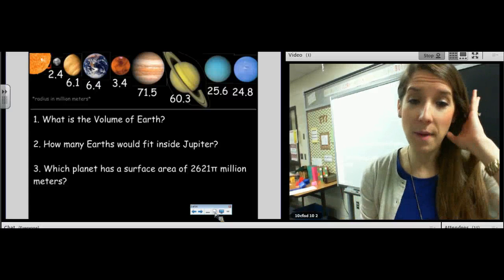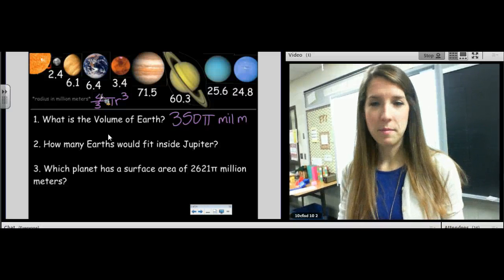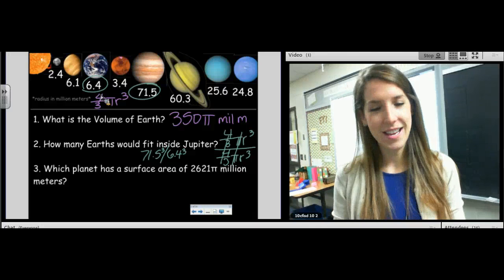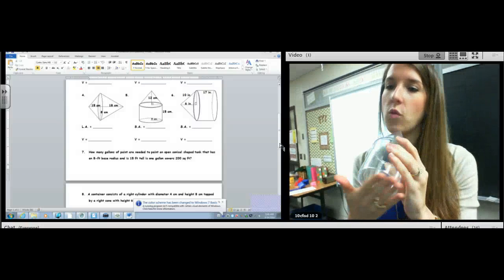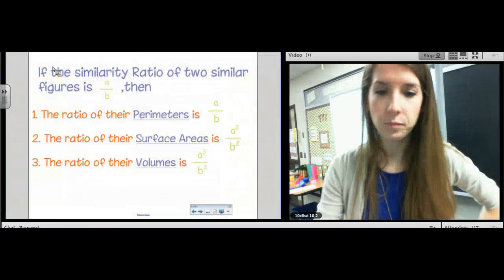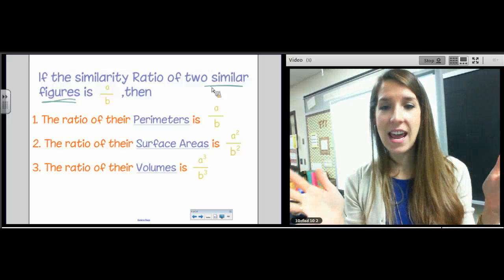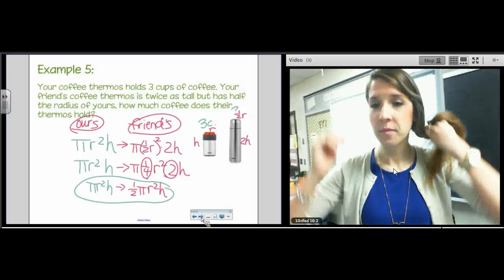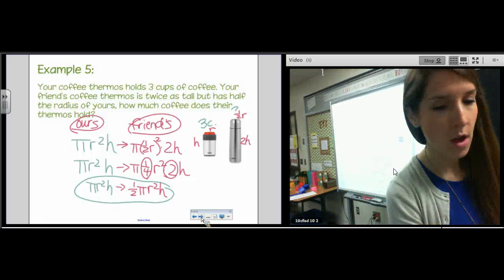10 PAV Ratios K 2014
10 PAV Ratios K 2014